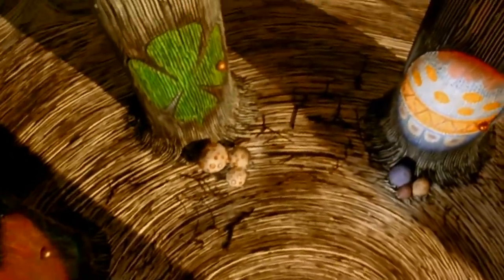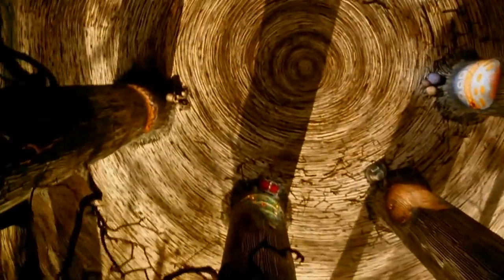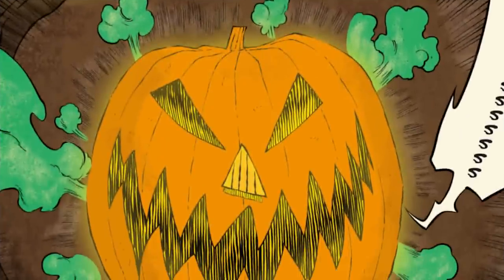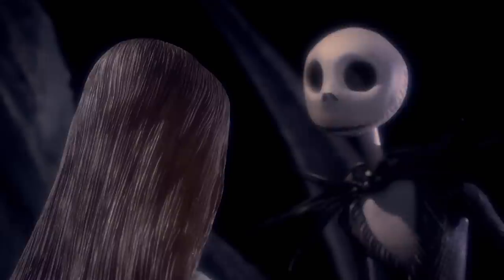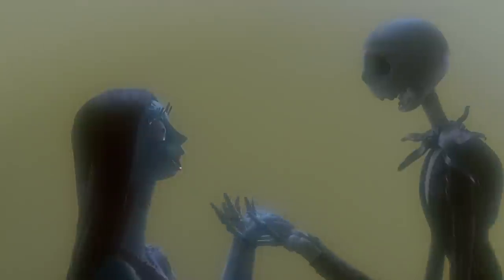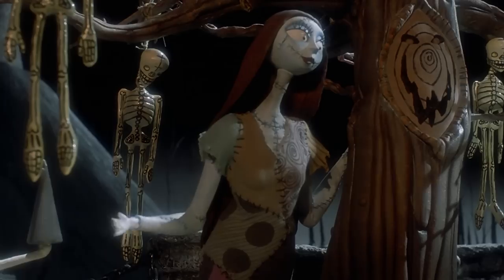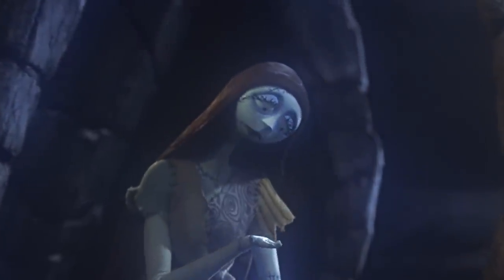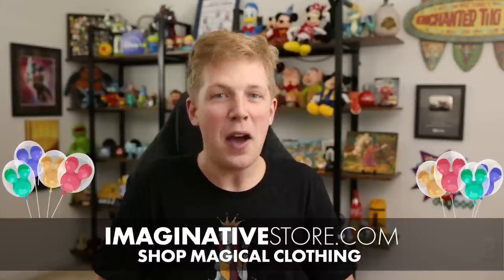What’s INSIDE Every Holiday Door? | Disney Explained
What’s behind every holiday door within the world of The Nightmare Before Christmas? Today we're going to finally discover the truth!

OUR TRAVEL AGENCY
✈️ If the magic of a Disney vacation is calling you, we’re here to help! Start planning

We may receive a small percentage of anything you buy through the links above!

CHAPTERS
0:00 Intro
1:03 Jack's Research
1:47 Thanksgiving Town
2:13 Easter Town
2:45 Fourth of July Town
3:01 St Patrick's Town
3:34 Valentines Town
4:35 New Realms

ABOUT ME
I’m Isaac Carlson, a creator based out of Orlando, Florida. For the past 10 years, I've been a YouTuber focused on spreading magic by discussing Disney, movies, theme parks, and the art of animation. Through every project I take part in, I remain committed to creating a positive impact within my community by encouraging every person to follow their passions and dreams.

Have a magical day, fun people!